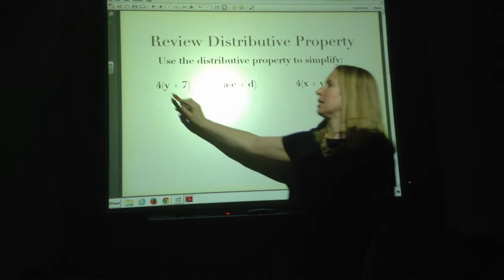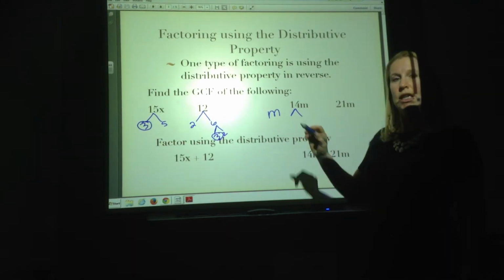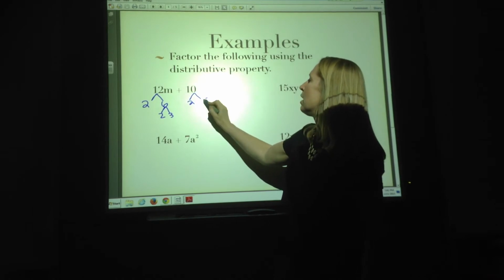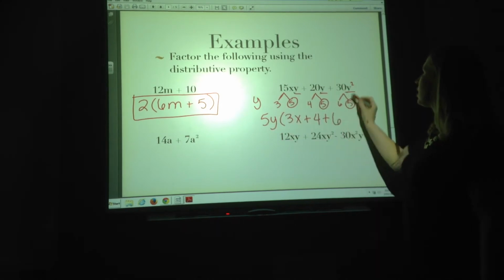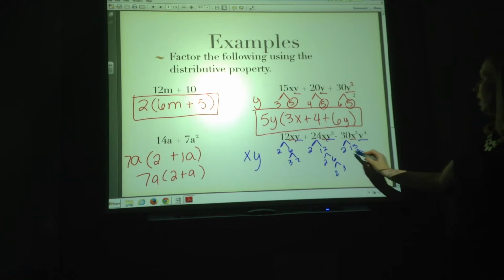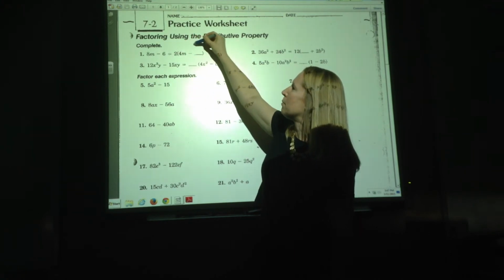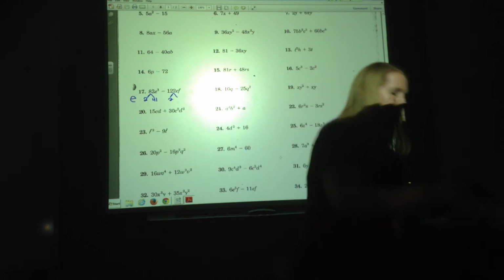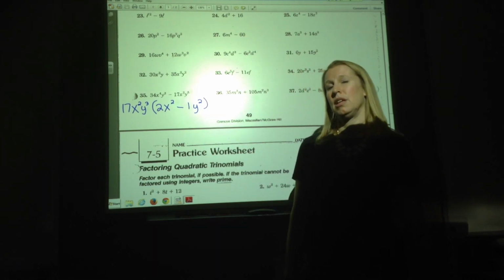8-2 Algebra 1 Lesson Distributive Property in Reverse